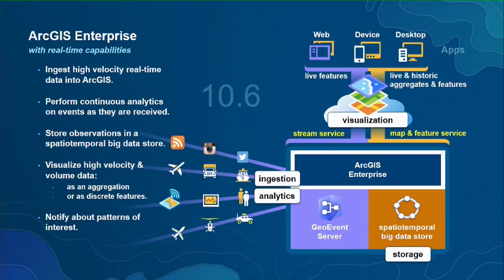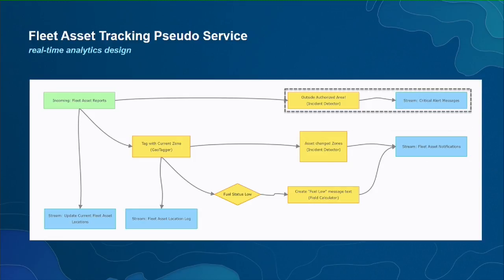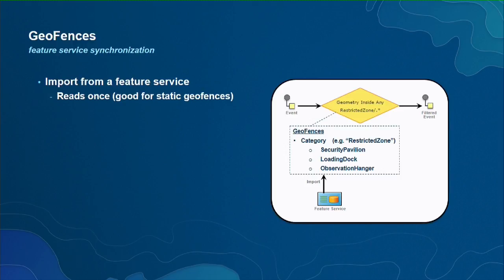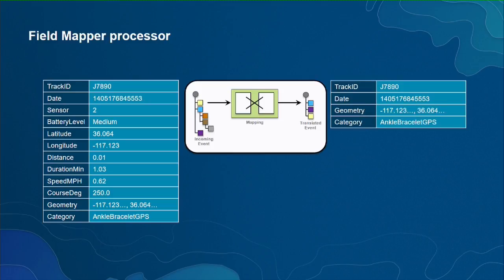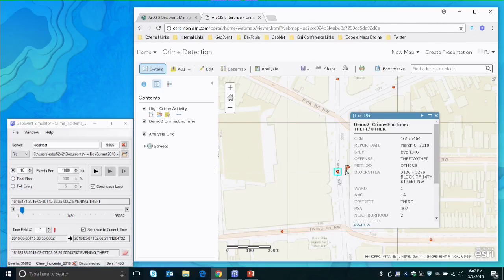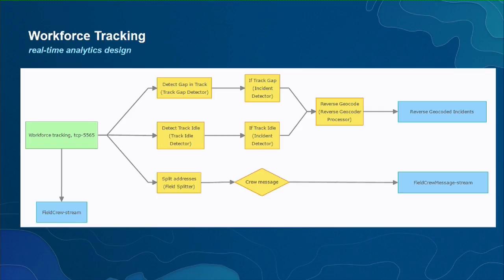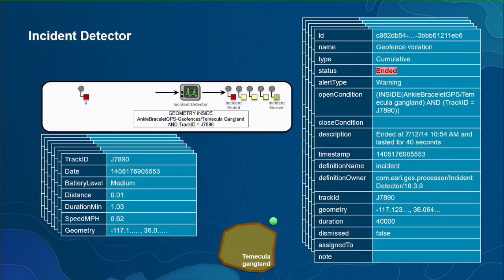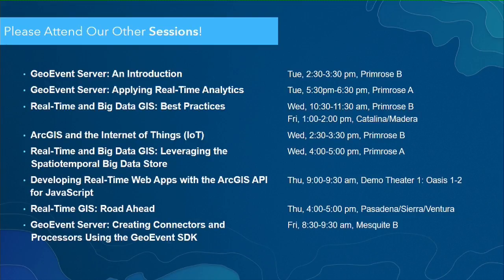GeoEvent Server: Applying Real-Time Analytics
GeoEvent Server enables ArcGIS to connect with and analyze virtually any type of streaming data. GeoEvent Server can push spatial data to web applications, data stores, or automatically alert personnel when specific conditions occur, all in real- time. Learn how to configure geoevent services to detect patterns of interest from continuous streams of events. Real-time analytics covered will include filtering, geofencing, geotagging, calculating field values, enriching events by joining fields from external data sources, mapping between event schemas, and detecting incidents and gaps.